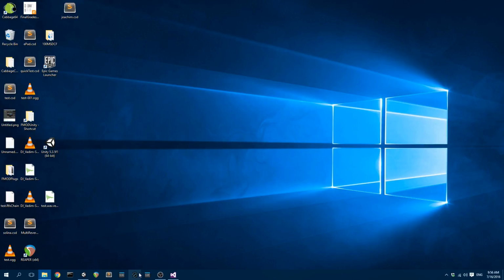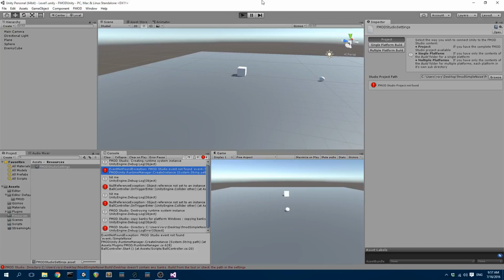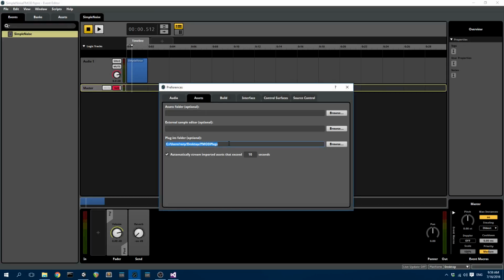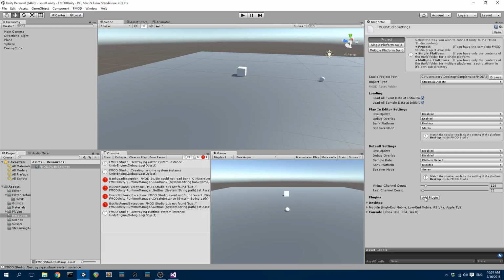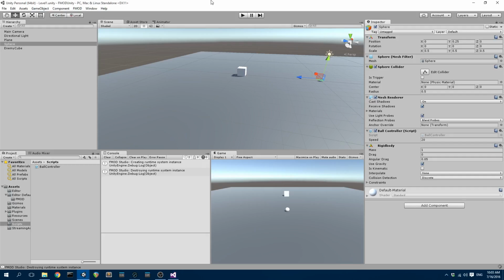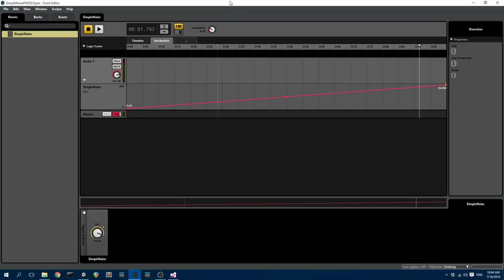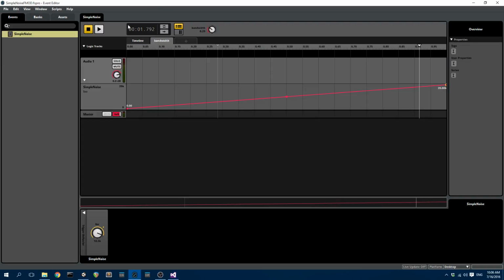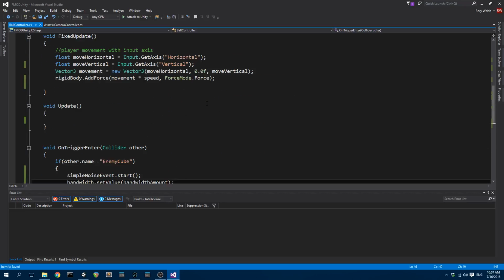FMOD Csound and Unity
Quick video showing how to use Csound based FMOD Plugin in Unity.

To follow the tutorial you'll need to install the latest version of FMOD, and the latest version of Cabbage from here: